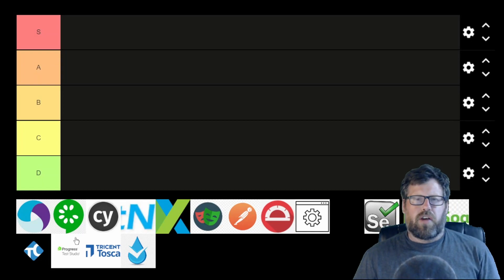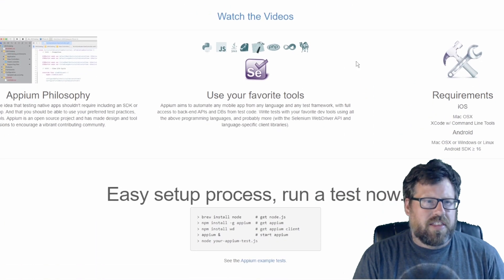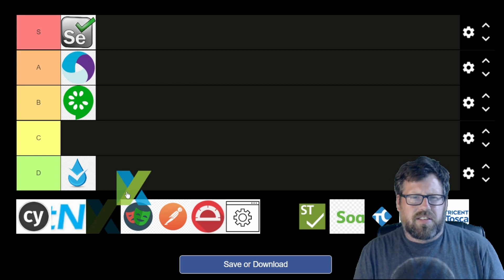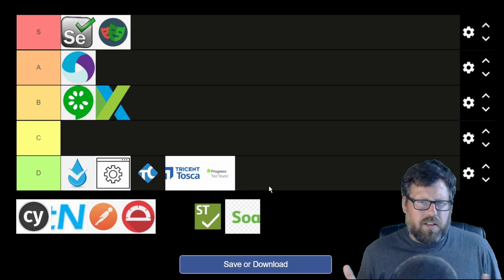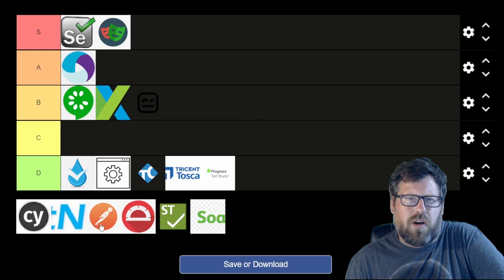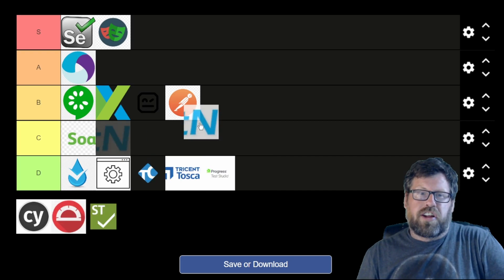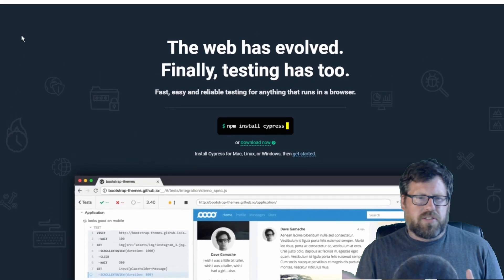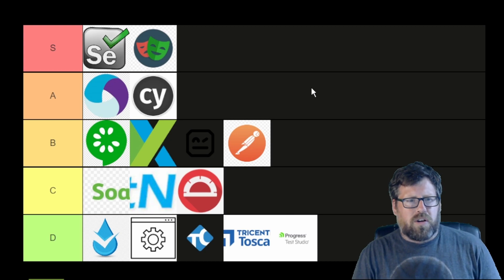Ranking Test Automation Tools - Tier List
Test Automation tools are great. But there is a problem. They all kind of do the same things. So we need to definitively rank them and make sure they know where they stand so they can improve.